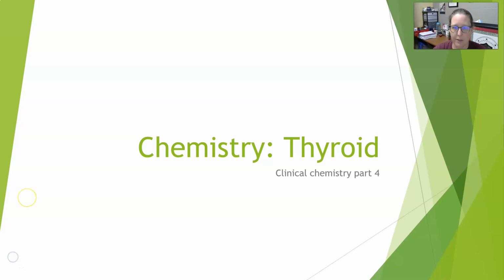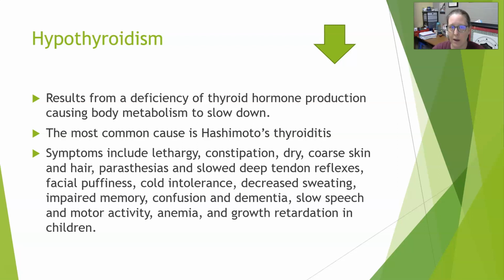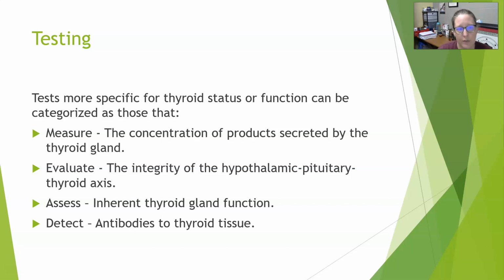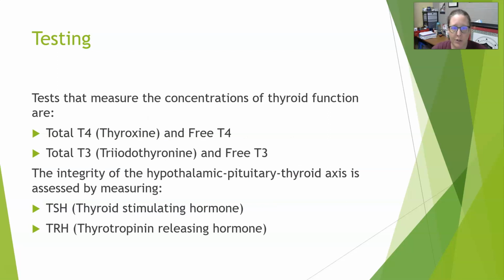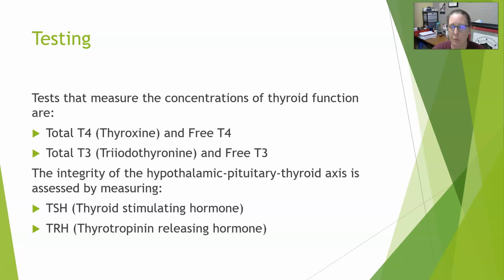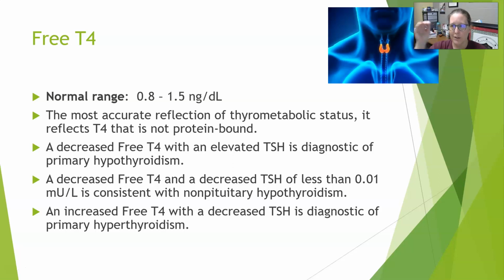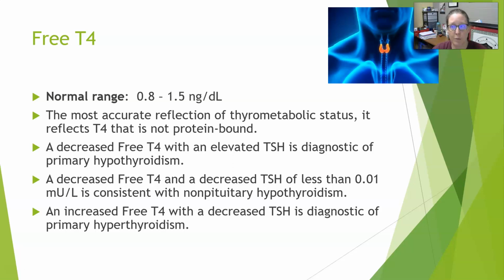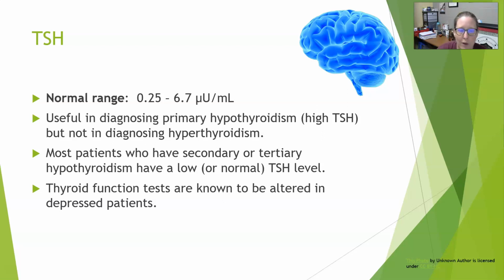Chemistry Basics: Thyroid Function tests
A quick look at thyroid function, hypothyroidism, hyperthyroidism, and thyroid function tests such as total T4, free T4, total T3, free T3, and TSH.
*there is a small mistake at 6:40, where I say thyroid instead of pituitary (sorry!!)

This video is for an intro to the lab or for non-lab health professionals that want quick, basic info on the test.